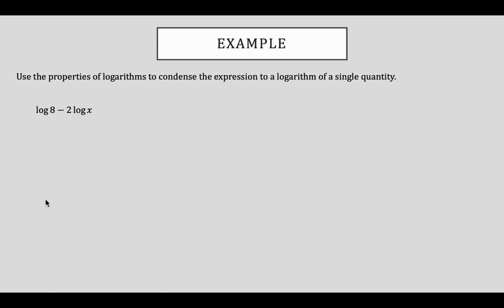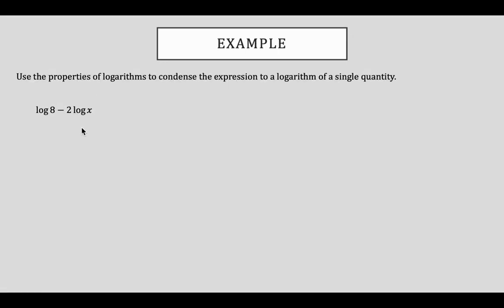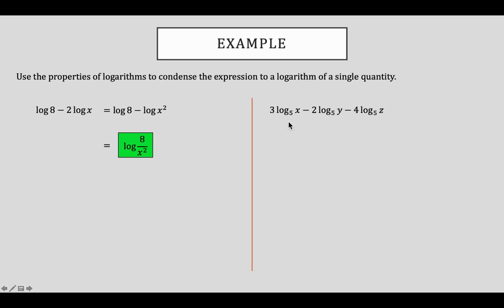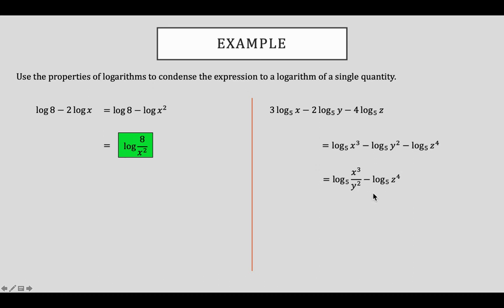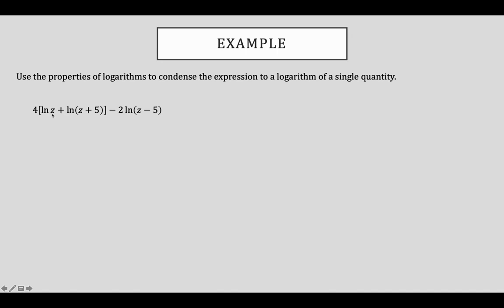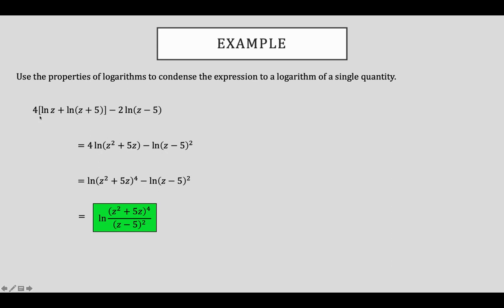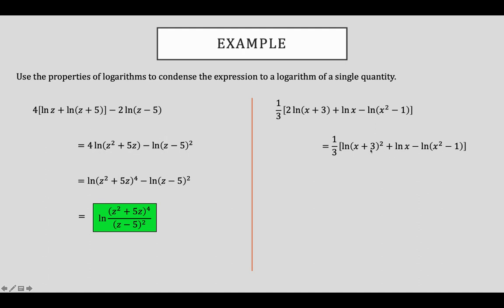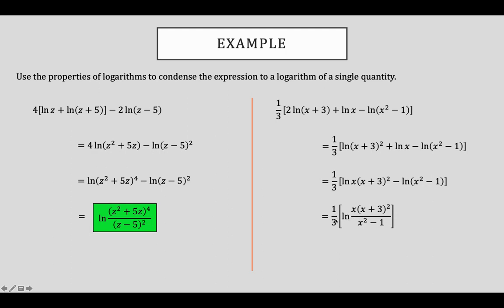Precalculus - Chapter 3.3.3 Condensing Logarithms